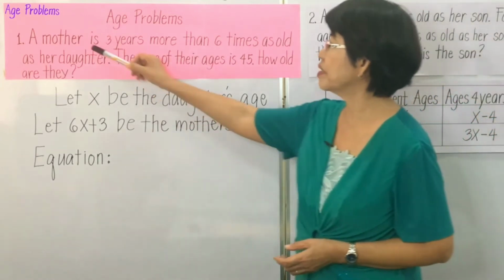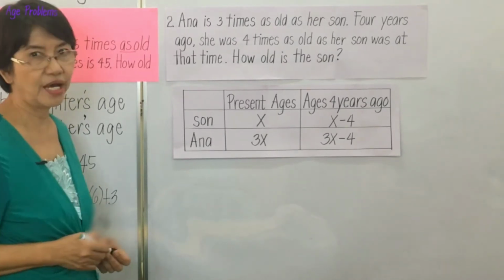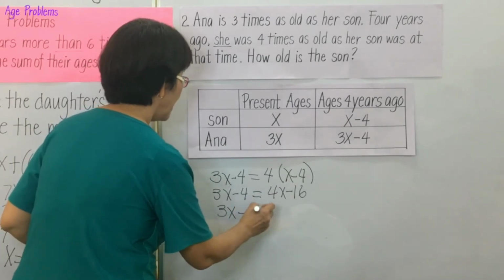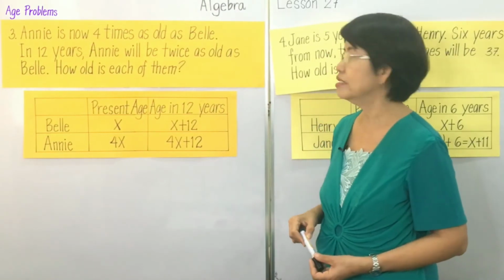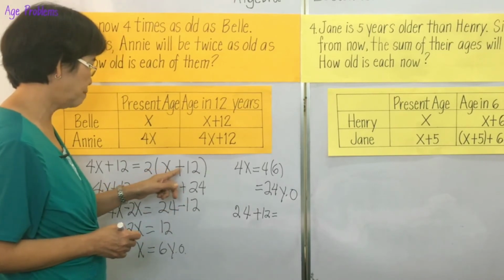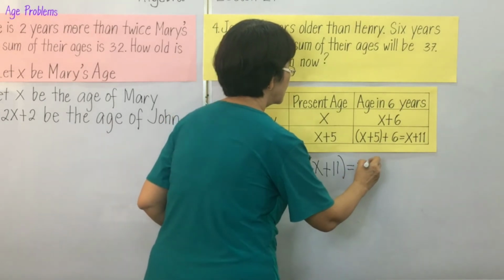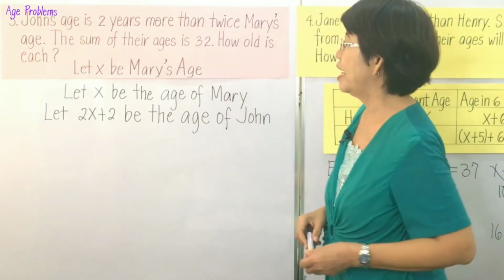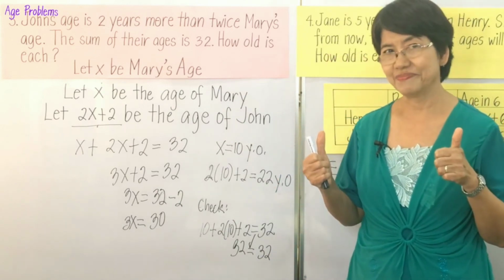Algebra Lesson 27 - Age Problems - MATHEMATICS ALIVE